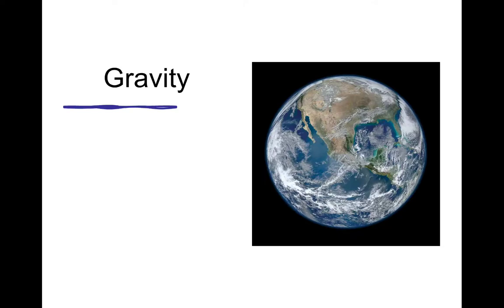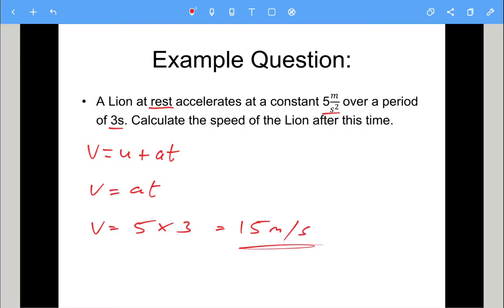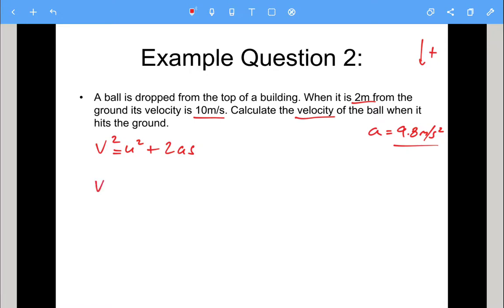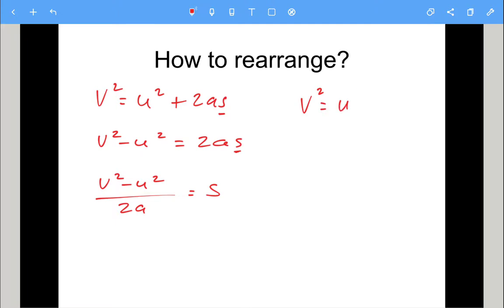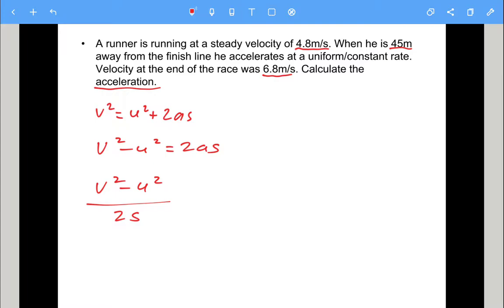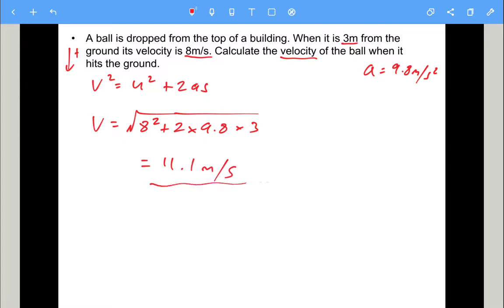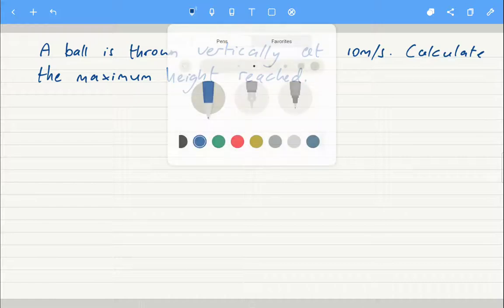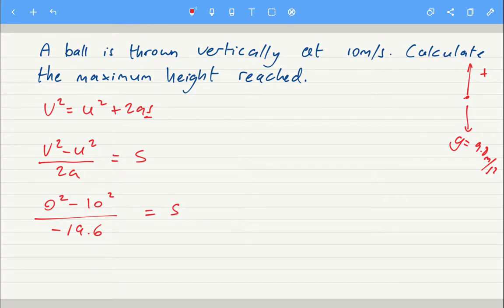GCSE Physics - Forces Lesson 21 - Uniform Acceleration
GCSE Forces Lesson 21